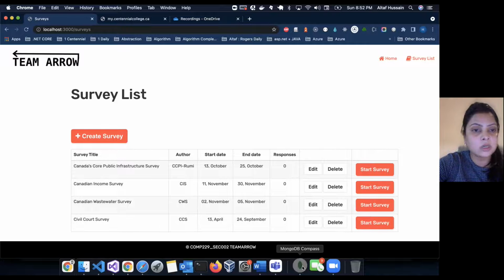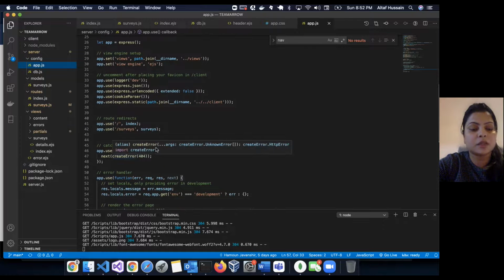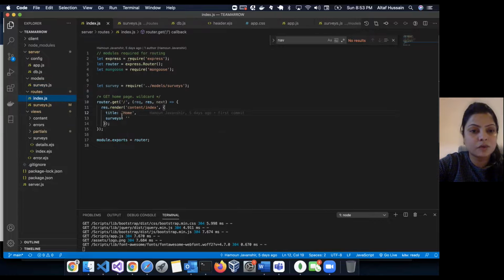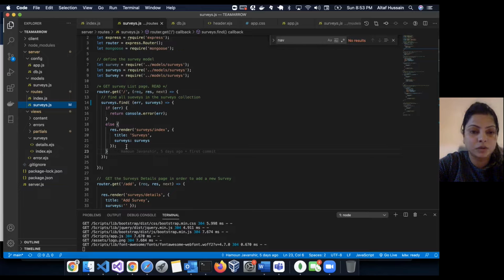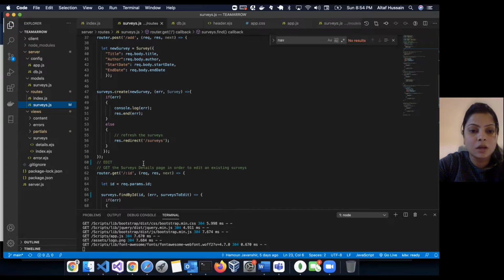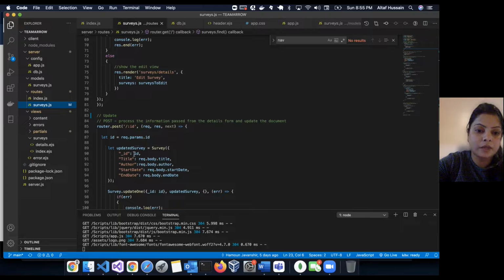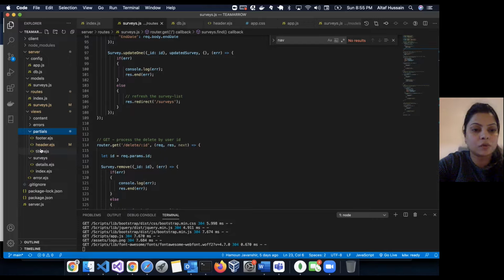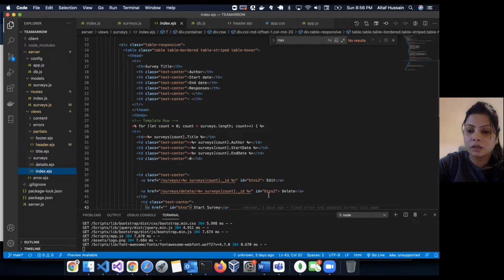Team Arrow: Survey Site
Team arrow Survey Site with Node.js MongoDb